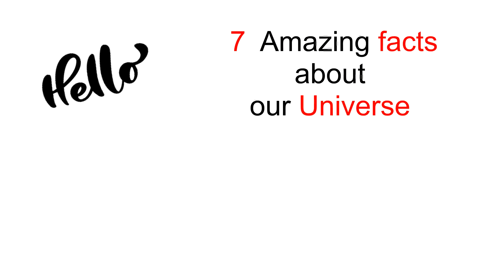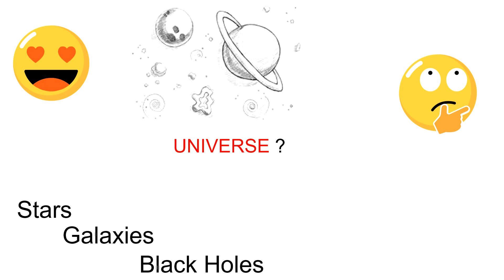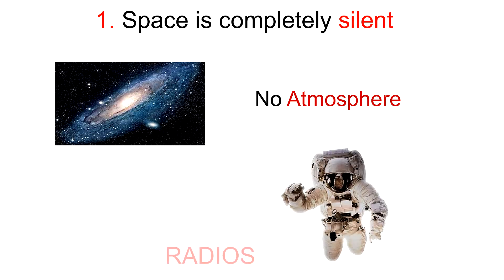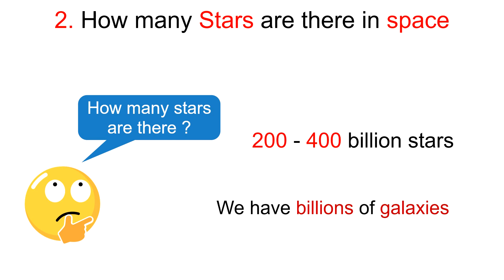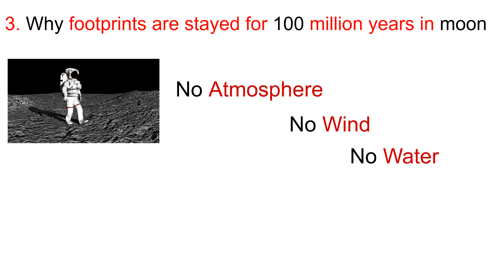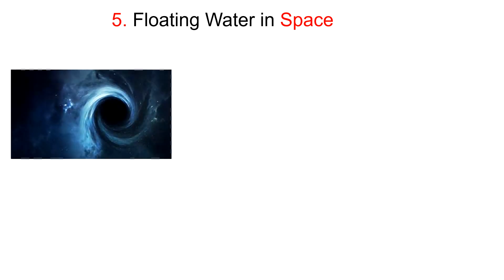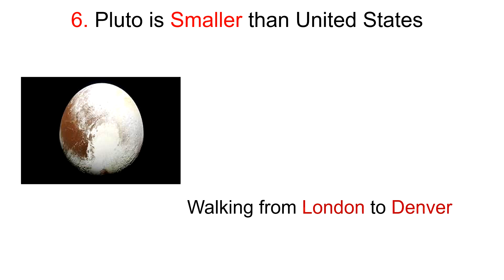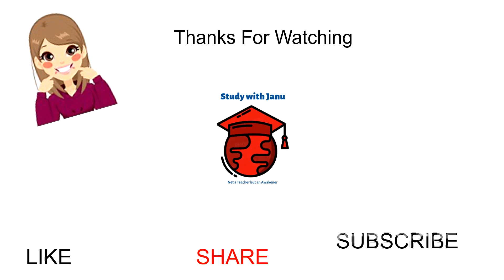Interesting facts about universe | shocking facts | unknown facts | space | Study with Janu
This episode shows the 7 universal facts about universe which will enhance idea of universe.
 If you want any specific SUBJECT be EXPLAINED by me or any doubts. please COMMENT me below.
 I will be replying to you within 48 hours.
 And i will try to free up your doubts.
 You are always WELCOME to any kind of doubts about education.